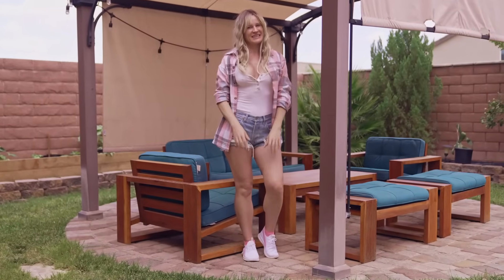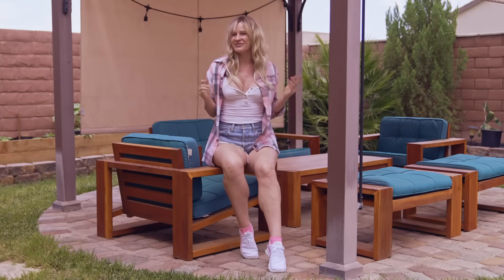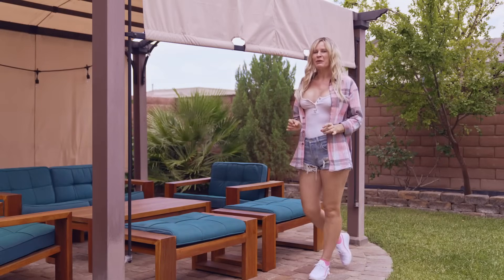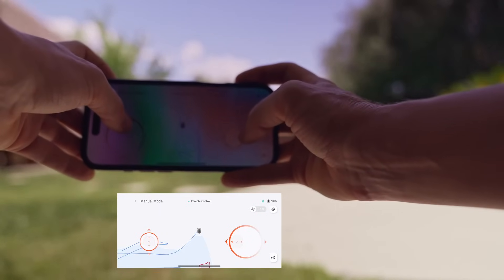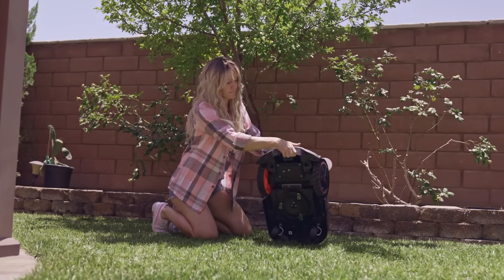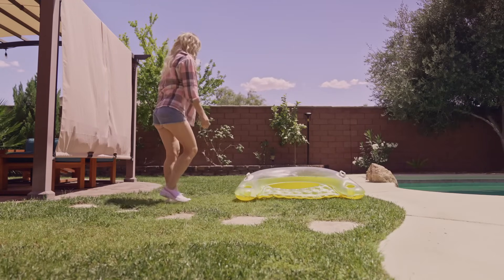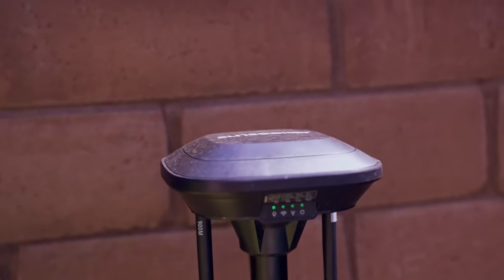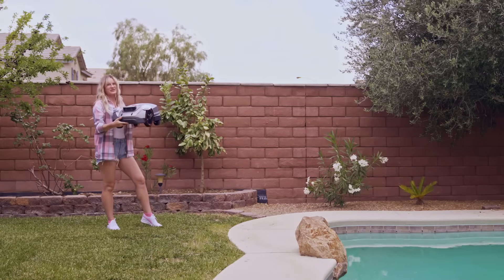AI Technology Robotic Lawnmower - Sunseeker X3 Plus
🌳Products I use:
Wood Oil (Liquid Hydration)
Wood Butter (Moosemagoose)

🔨 TOOLS:
Ryobi Brad Nailer with battery
Ryoko brad nailer without battery